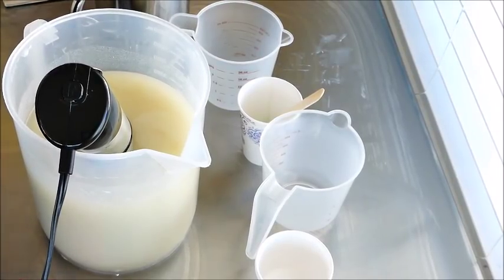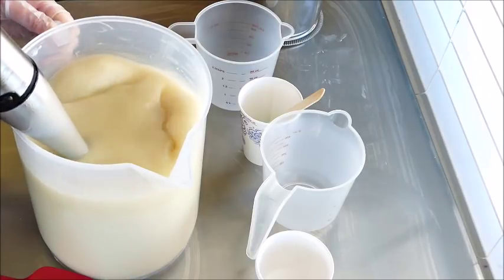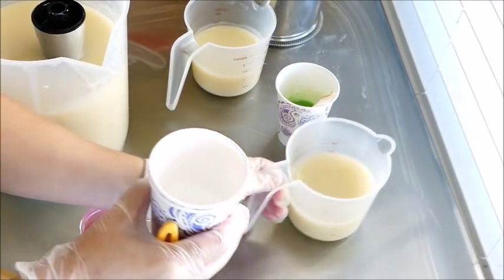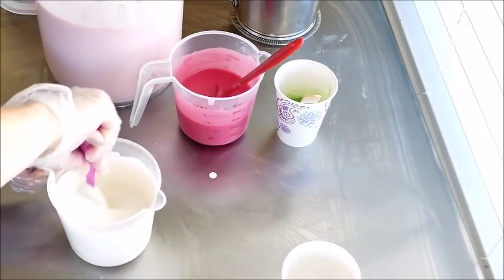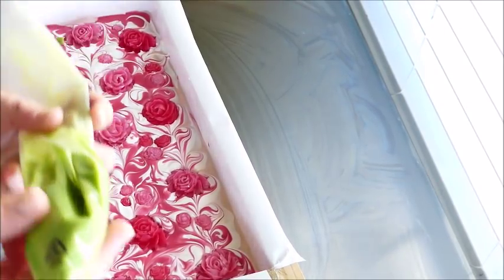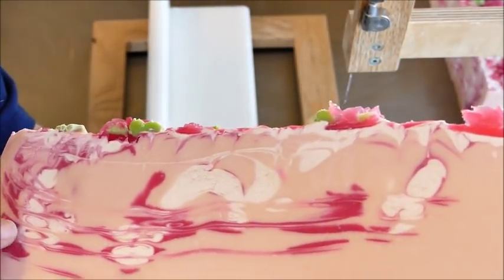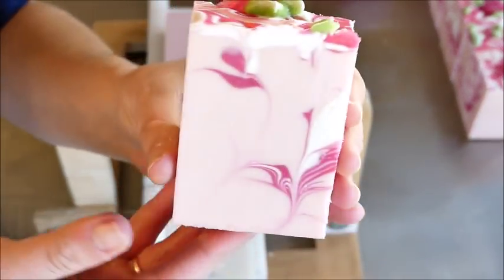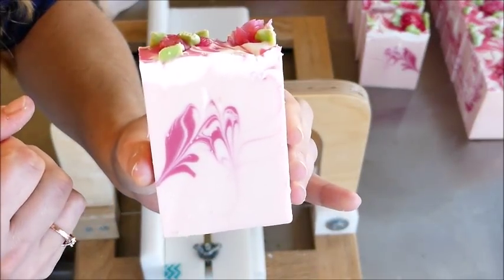Making and Cutting Rose Jam Cold Process Soap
I can be found on Facebook and Instagram at Yellow Cottage Soapery

Fragrance- Rose Jam
Micas used- Red Raspberry and Pig Pink